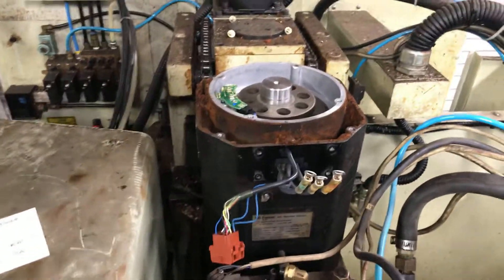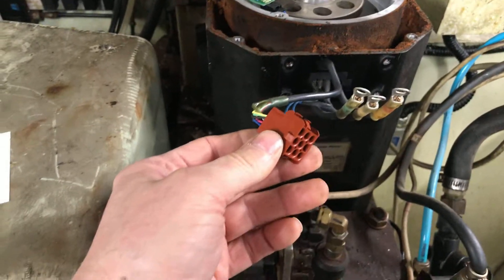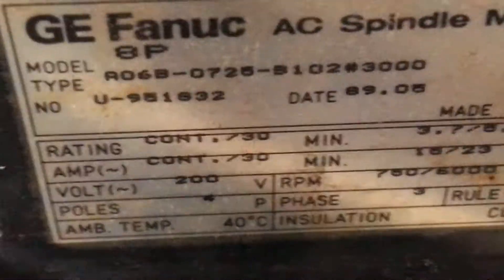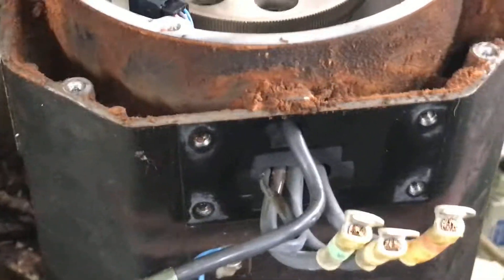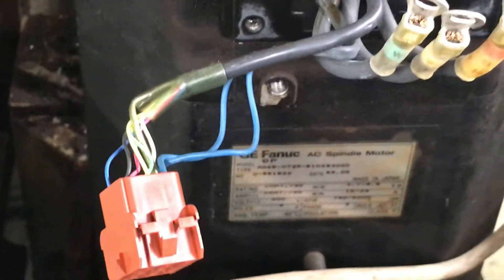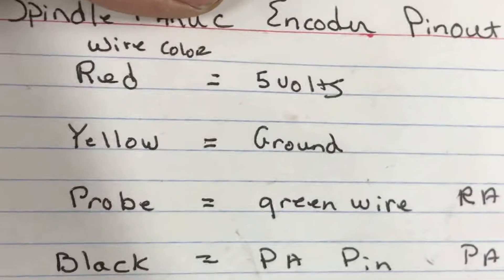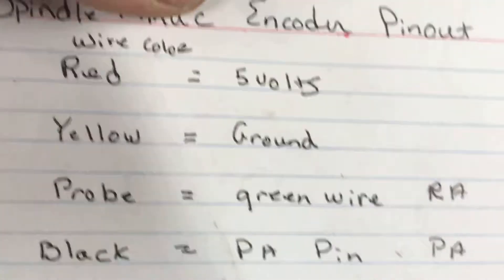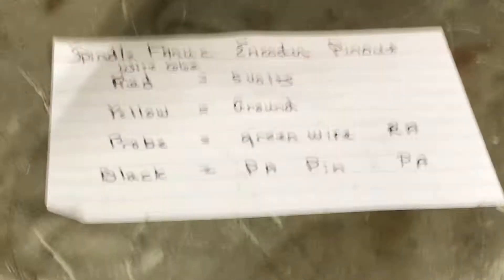Fanuc spindle motor pin out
Finding the pinouts for the pulse generator on a Fanuc Spindle motor. The Spindle is a 5.5kw 7.5 hp on an older Kryle VMC. Currently setting up to run on an Allen Bradley Servo Drive Ultra 3000